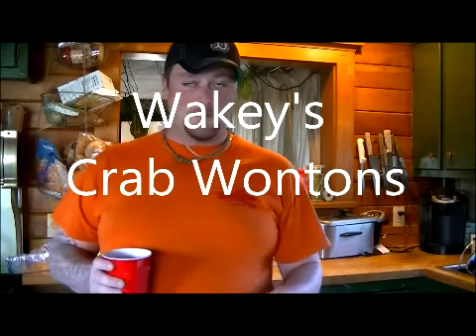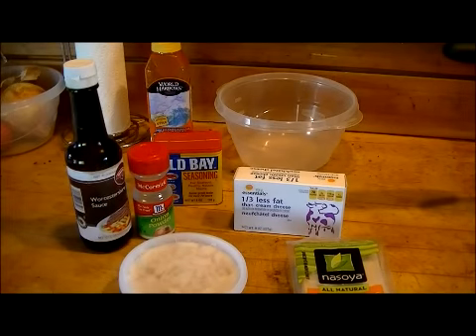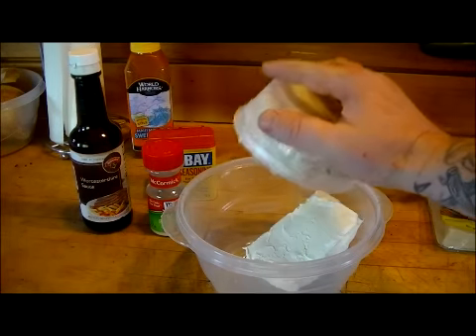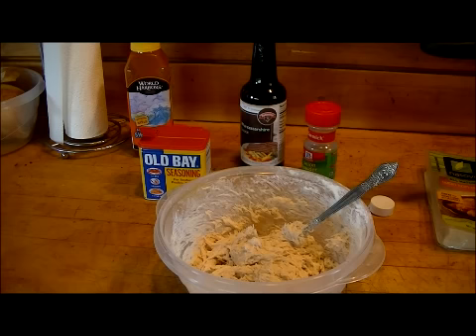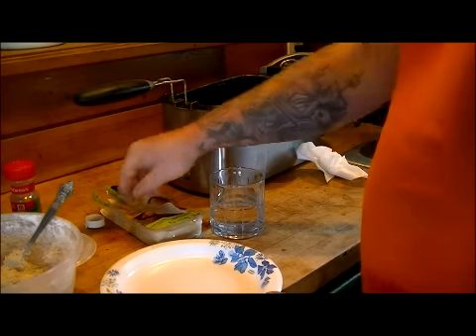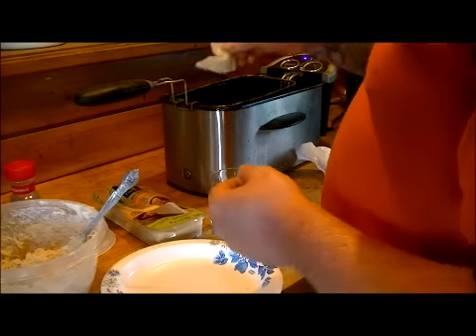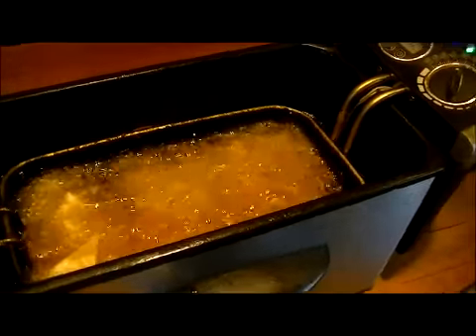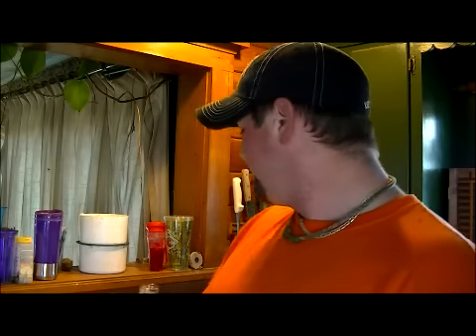Making Crab Wontons (rangoon)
Wakey shows you his home-made crab wontons, a favorite at any party! Remeber to always use fresh Maine seafood! Happy Holidays!